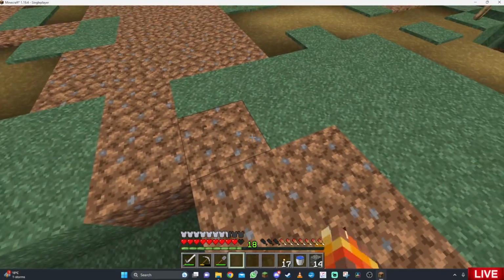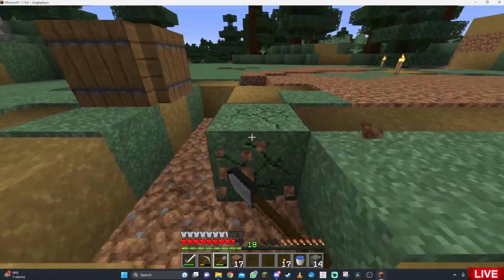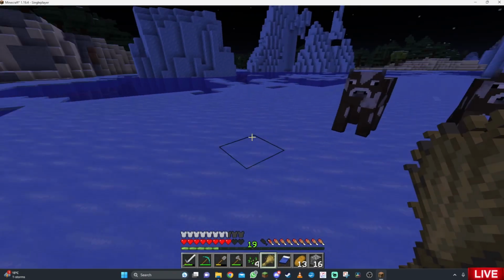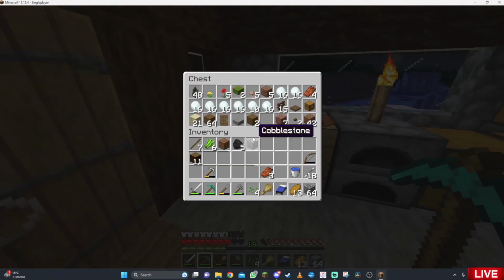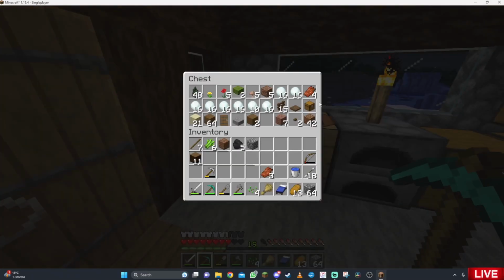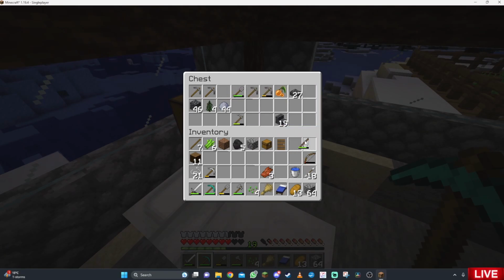Brick By Brick : Episode 9 : The Great Cow Hunt & Secret Invisible Ninja Creepers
Twitch :  Streaming Live every Friday 7pm GMT